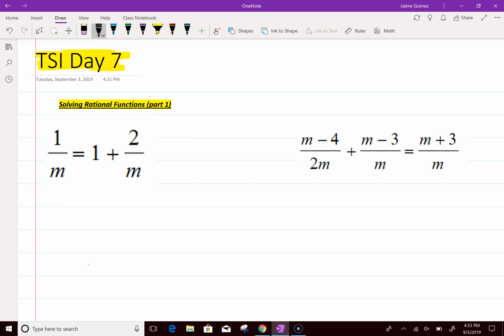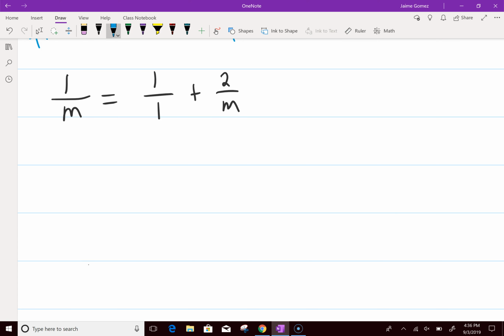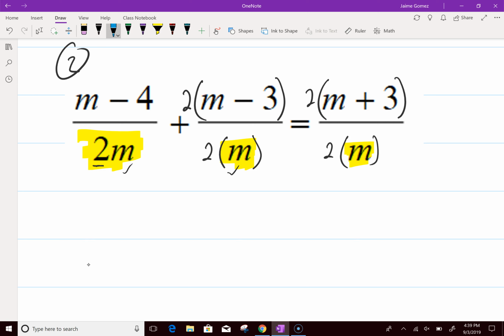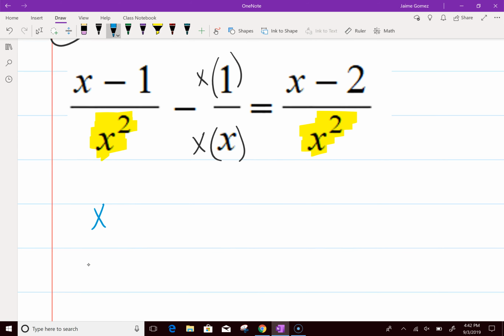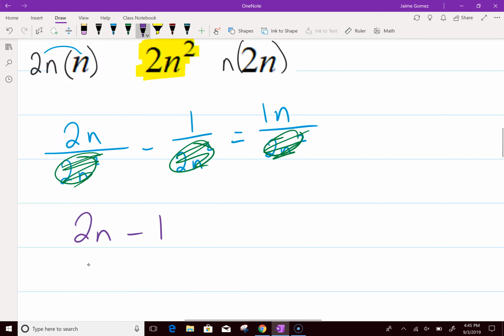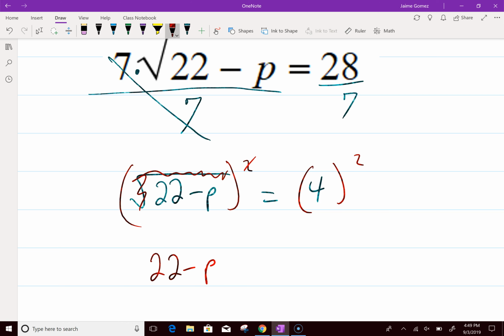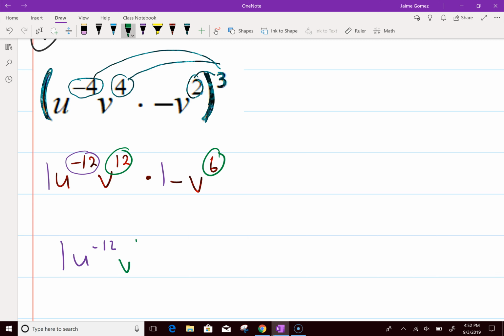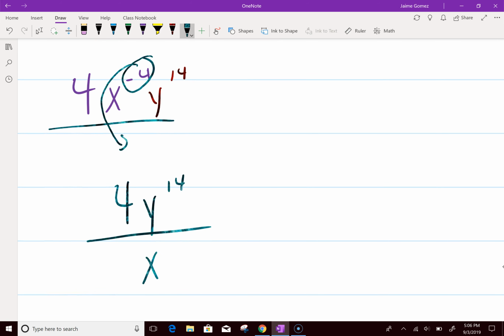TSI day 7